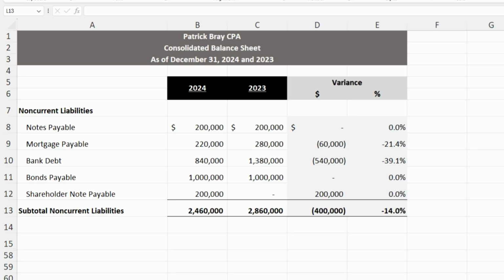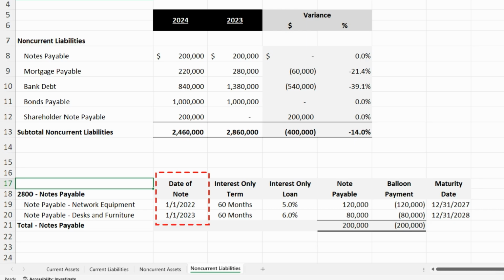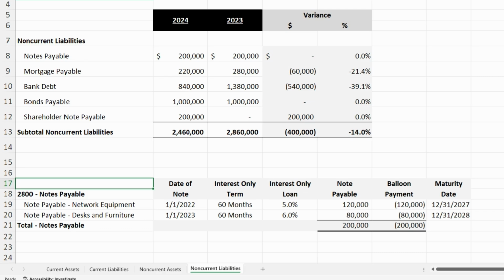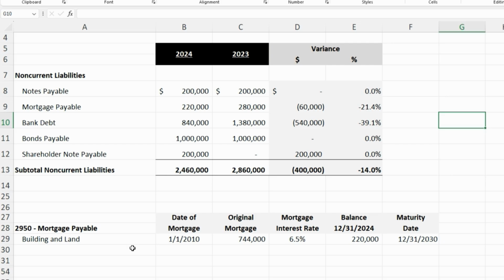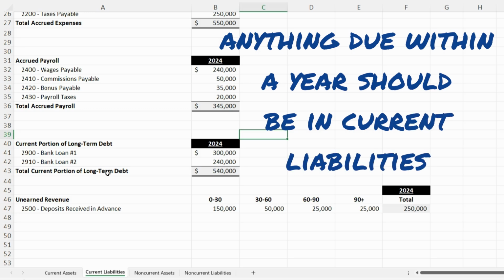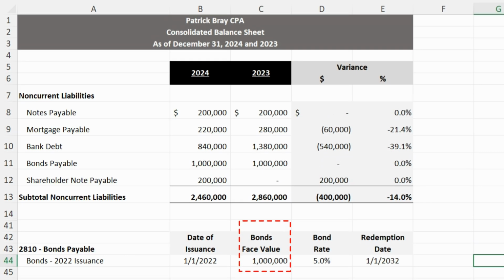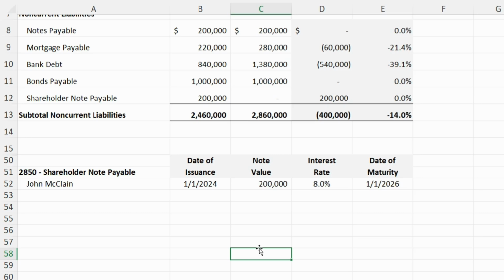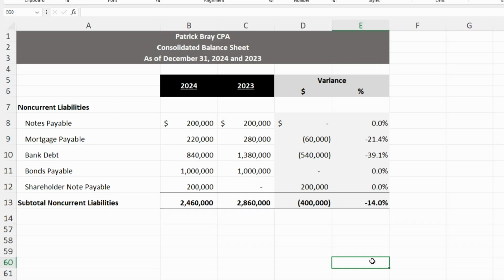Noncurrent Liabilities - Detailed Review and Explanation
Noncurrent Liabilities are classified as money owed to another party which is due past 1 year of the balance sheet date.

📌 5 examples on noncurrent liabilities included on the balance sheet:
✅ Notes Payable: typically a promissory note
✅ Mortgage Payable: financing for purchase of a property
✅ Bank Debt: debt issued by a commercial bank
✅ Bonds Payable: debt instrument used to raise capital for a business
✅ Shareholder note payable: debt owed to a shareholder for redeeming shares of stock

Chapters
0:00 Introduction
0:42 Notes Payable
2:46 Mortgage Payable
3:50 Bank Debt
5:25 Bonds Payable
6:18 Share Note Payable